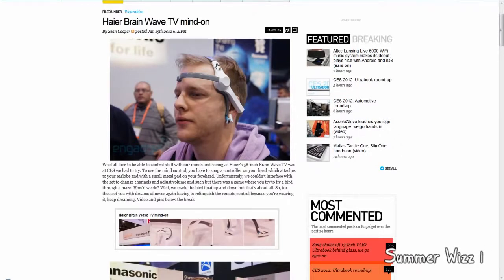Haier Brain Wave TV mind on